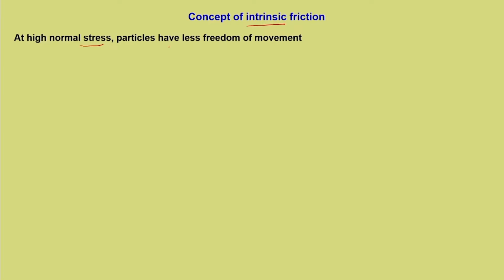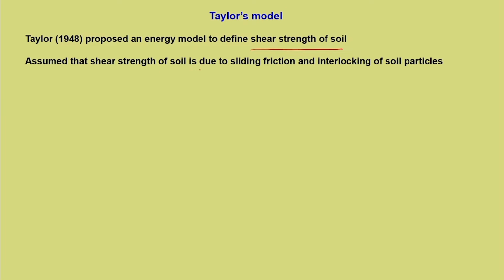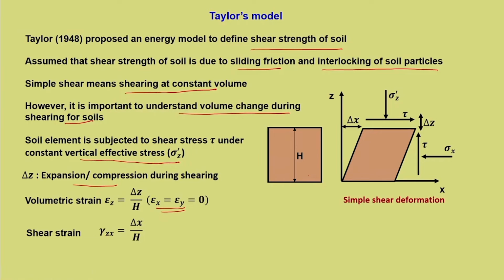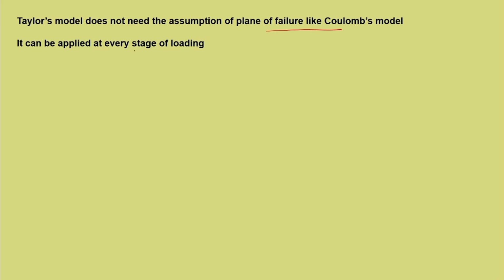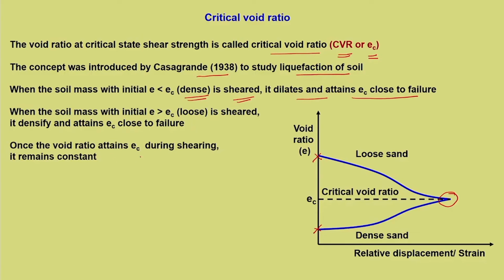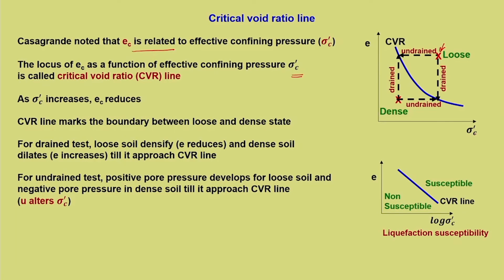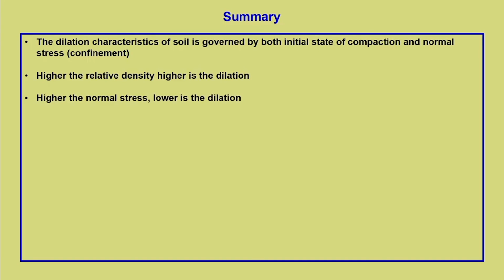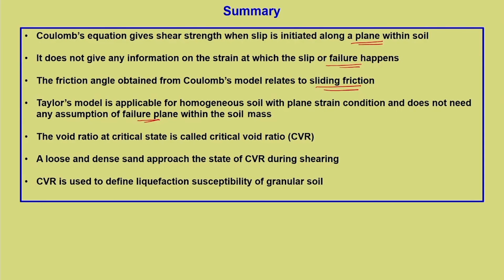Lecture 20 : Shear strength granular soil - II